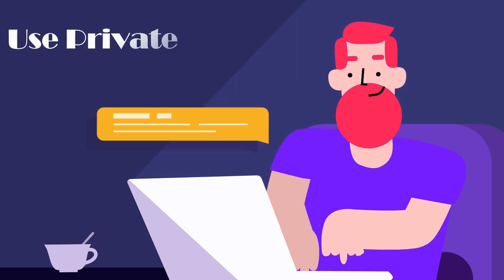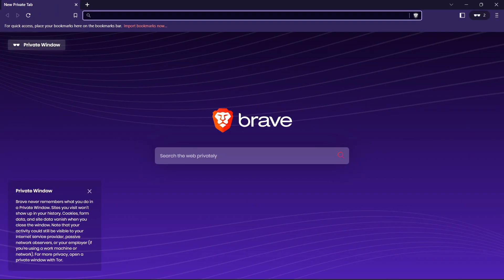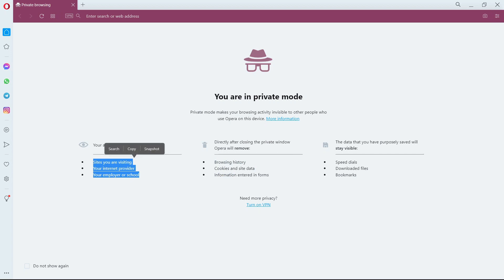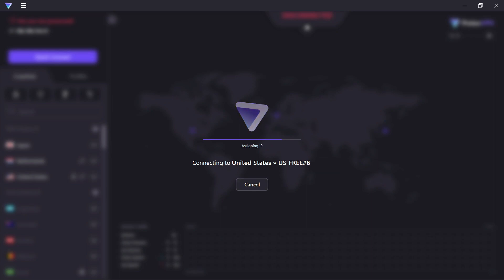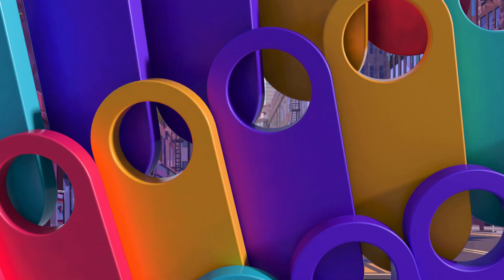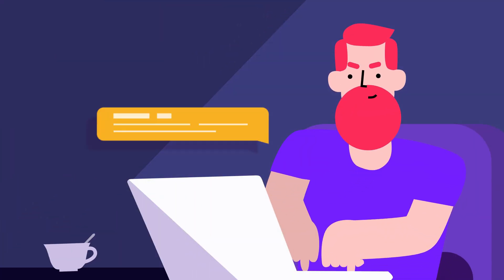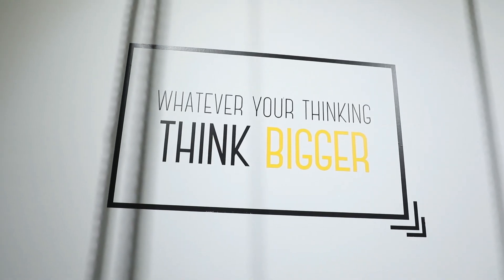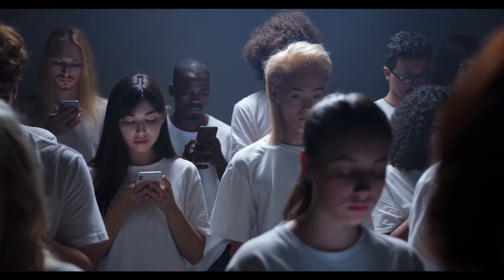How to Become Fully Anonymous In Internet! (2022)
Become Anonymous In network
In this video we will discuss about the tools and ways that can be utilized to be anonymously

Become Bug Bounty in 2022, Best resources for Bug Bounty

Welcome To Hacker Joe Channel.  Joe is here, I'm all about helping you  to know best and amazing things.